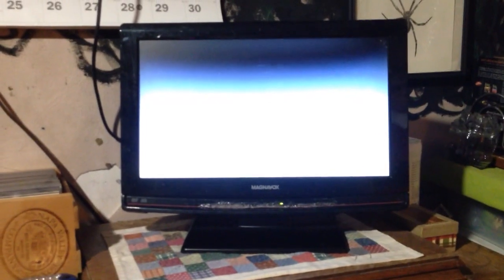TV in Service Mode - Flashing Colors in Sequence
Screen of Death?